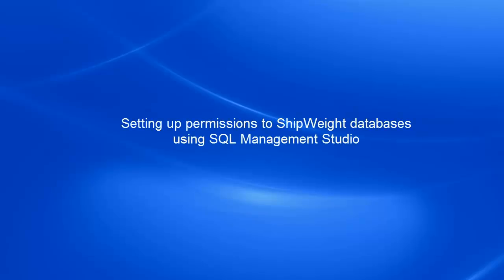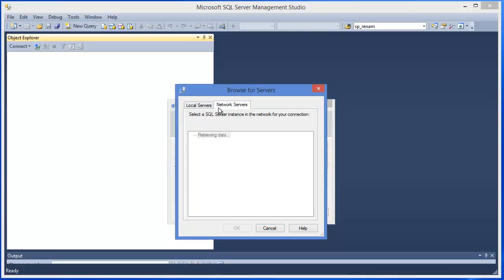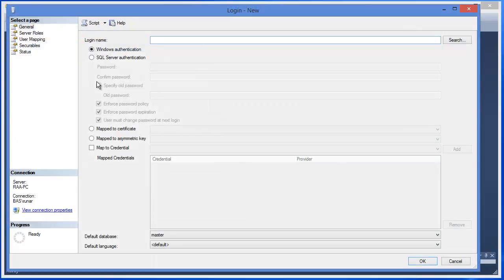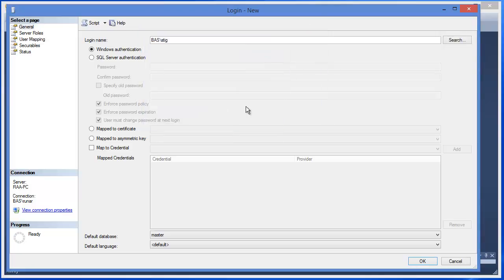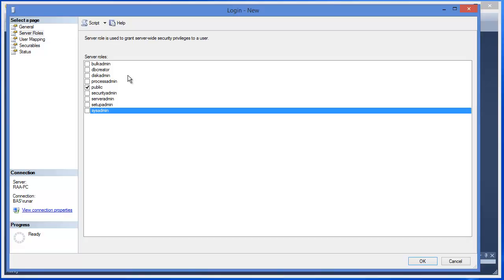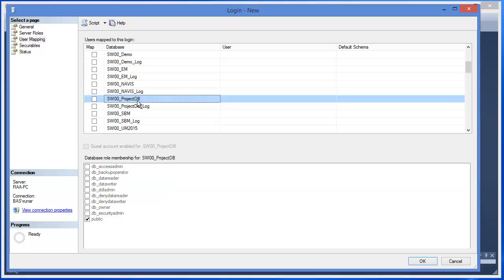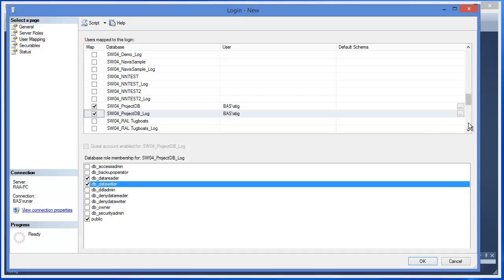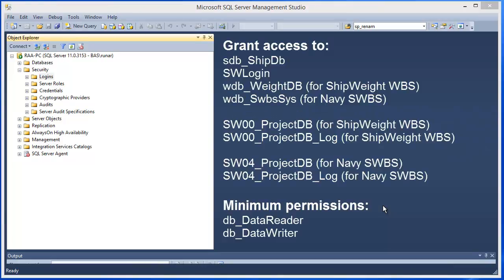ShipWeight: Set SQL Permissions